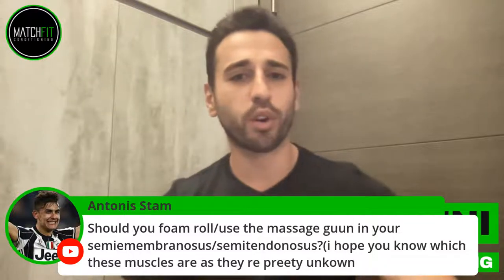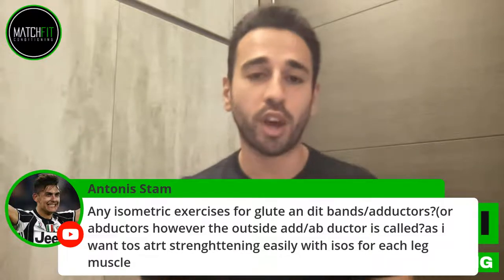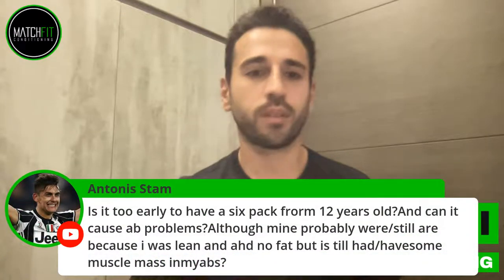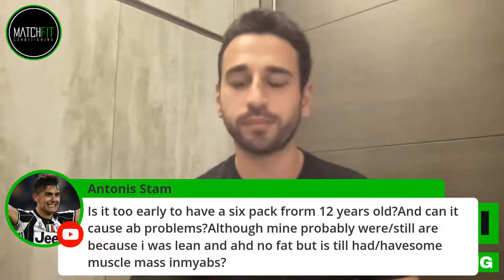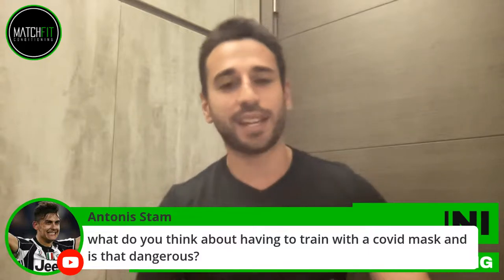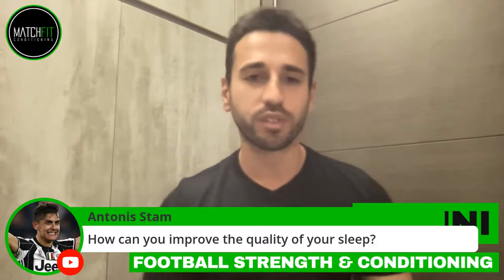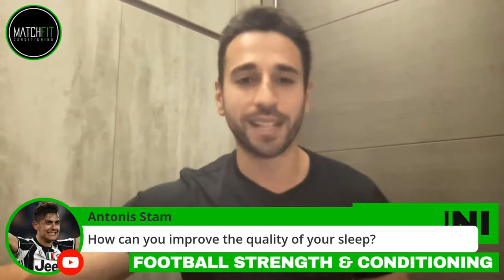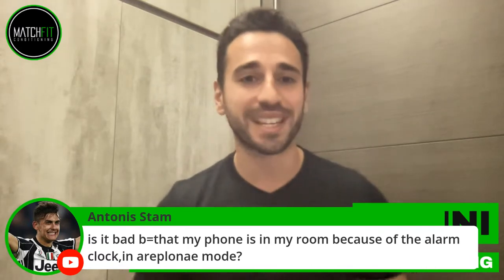Football Fitness LIVE SESSION | Fitness Training For Football (Soccer)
Yianni is here live to answer your football fitness training questions! Please start posting your questions below!

Get your FREE sample of our breakthrough book the Football Fitness Bible